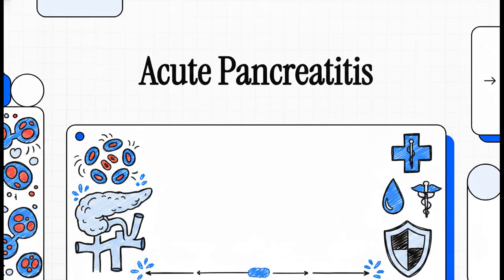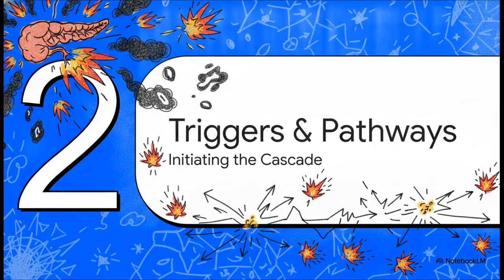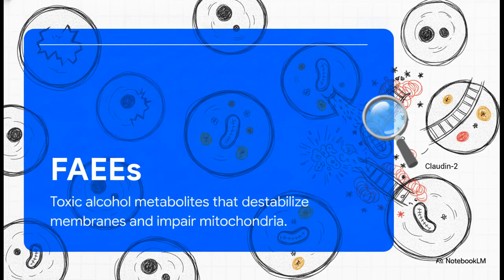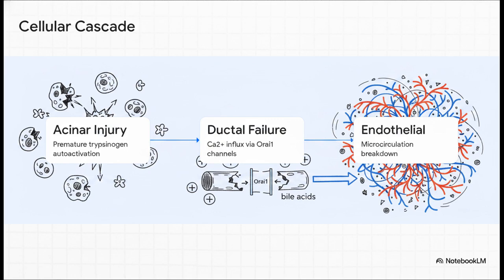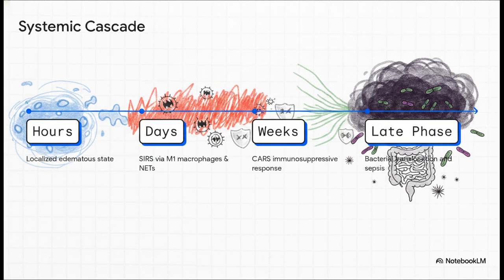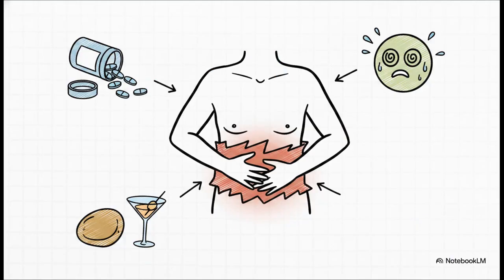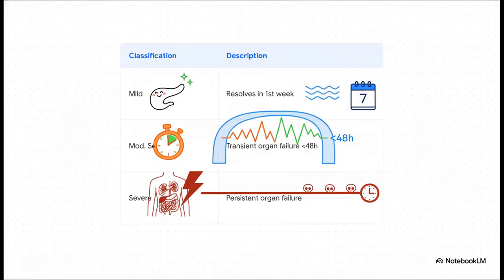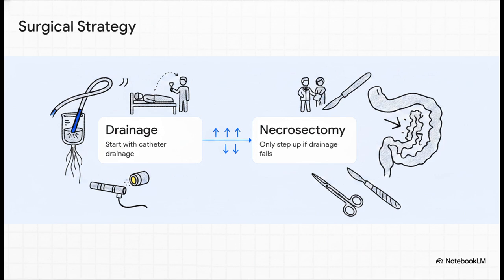Acute pancreatitis, quick overview